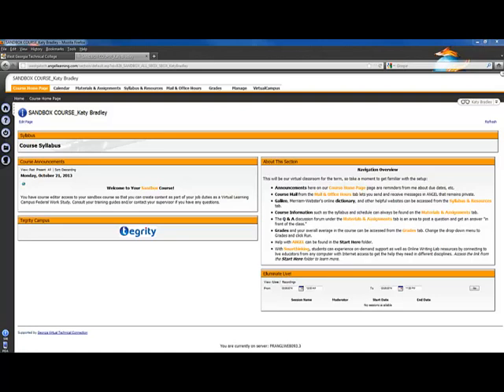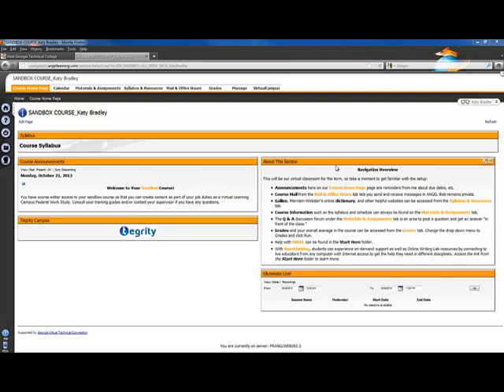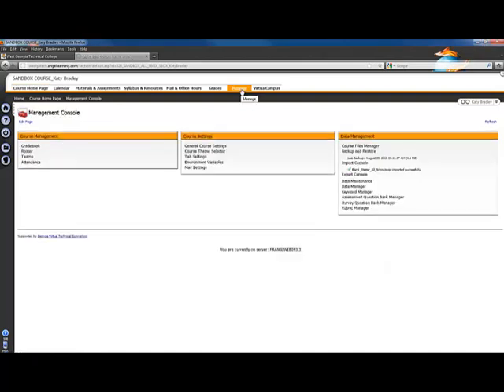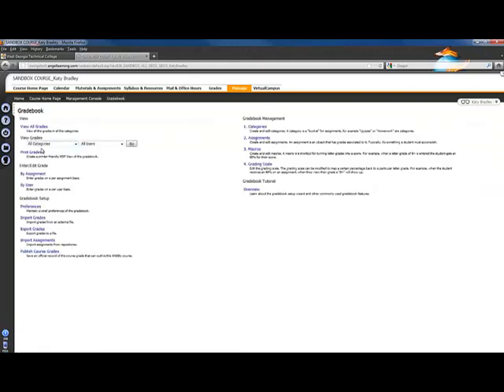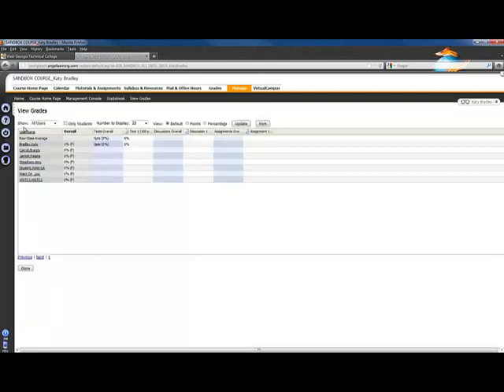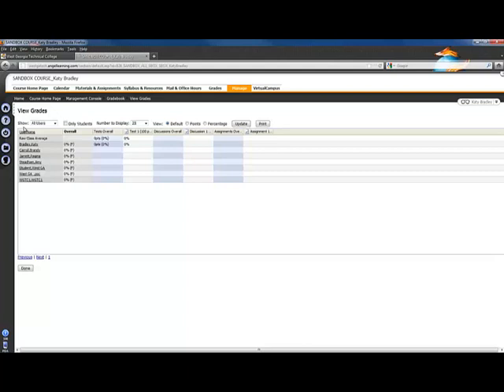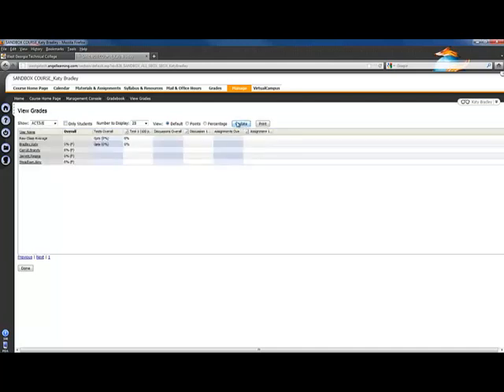How to filter the gradebook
Virtual Learning Campus- WGTC